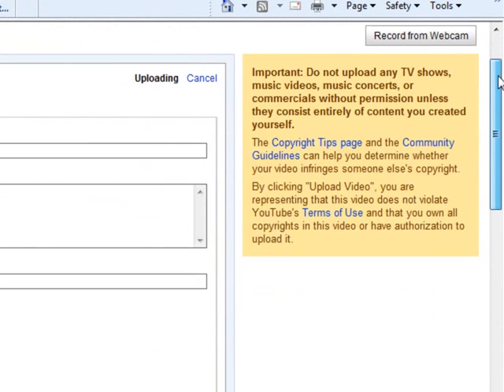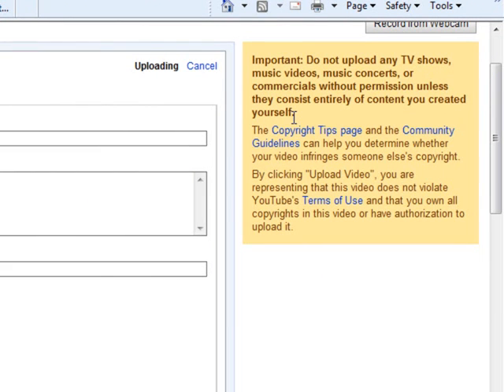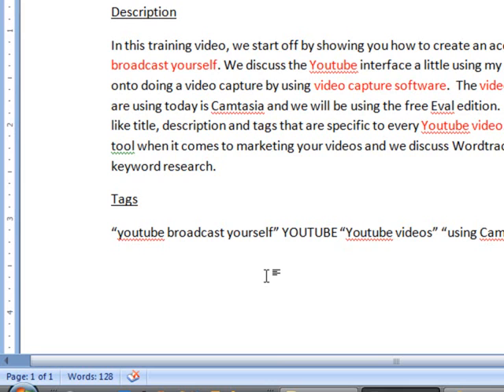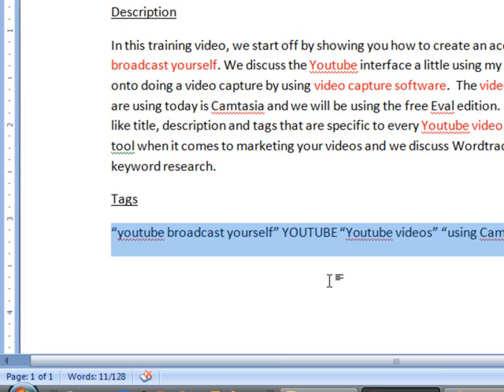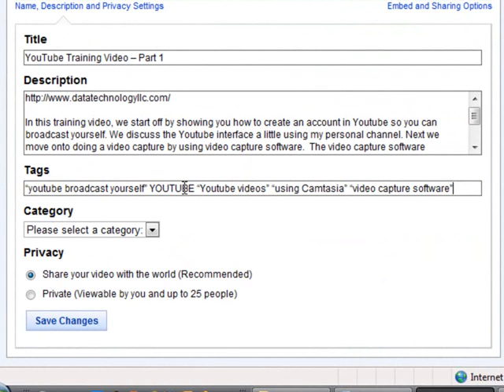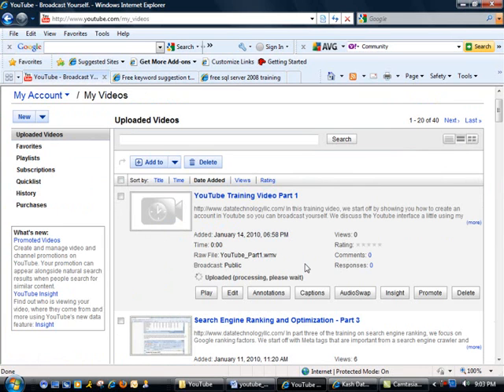How to Optimize Your YouTube Videos | Digital Marketing Tutorial | Your Title, Description and Tags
In today’s video we finish where we left off from our video
How to Optimize Your YouTube Videos | Digital Marketing Tutorial | Exporting From Camtasia

The link to see that video is in the link above labeled ‘Part 2’

In today’s video we talk about how you should optimize your video title, description and tags and how to optimize your video once it’s uploaded to YouTube.